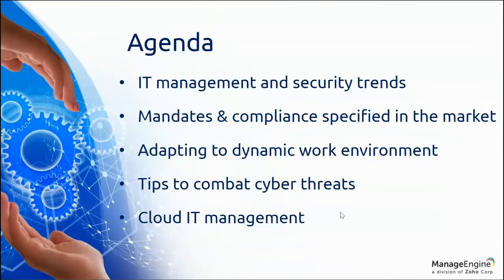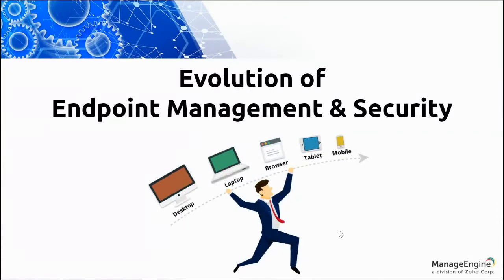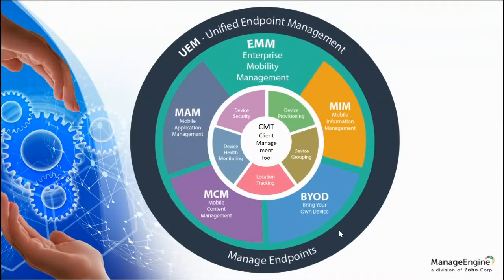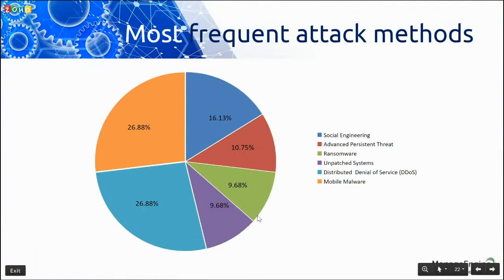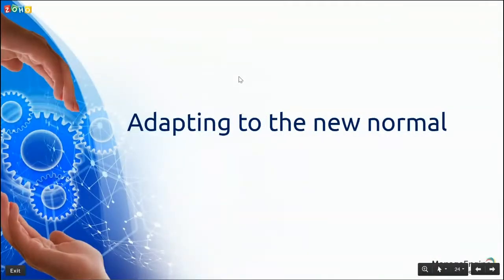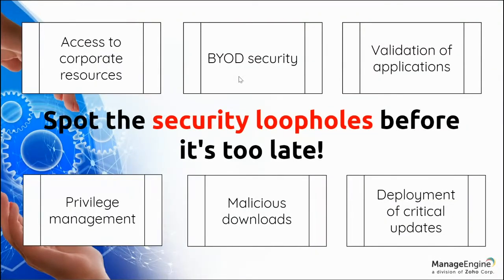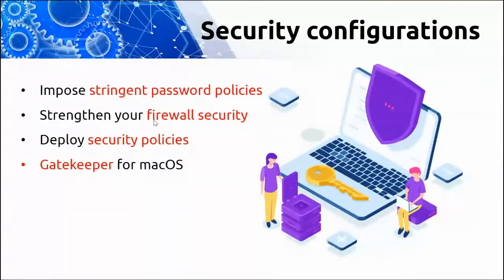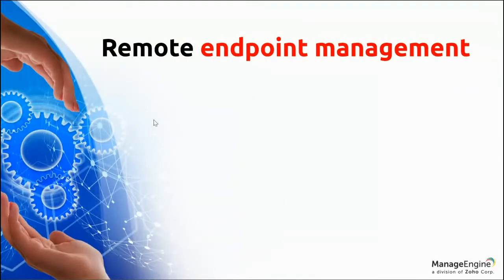[Webinar] Managing and securingmodern endpoints in hybridwork environments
Tune in to this webinar and learn more about current IT management and cybersecurity challenges and how you can safeguard your organization from common attack vectors.